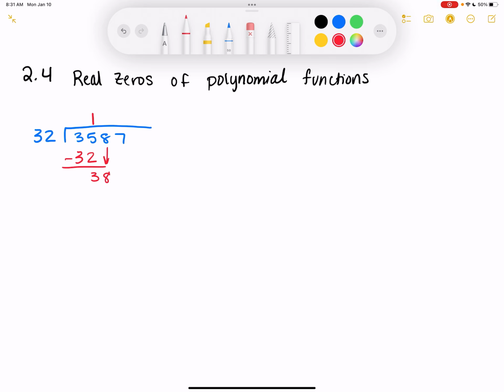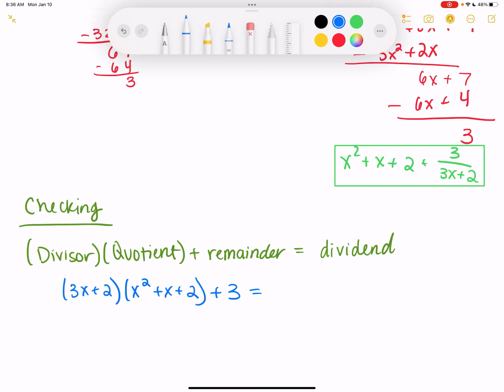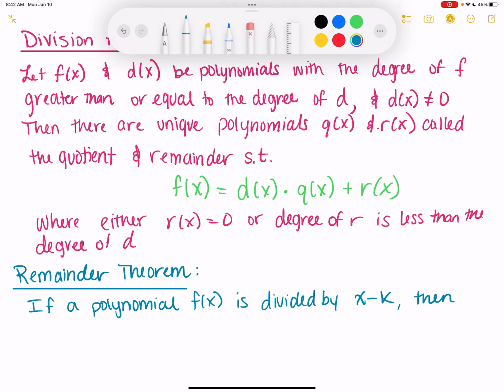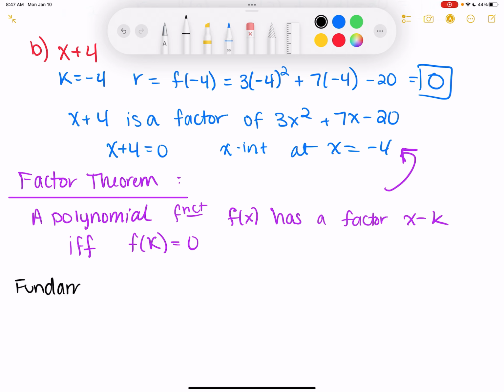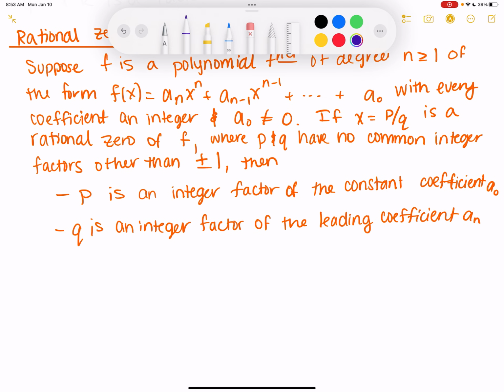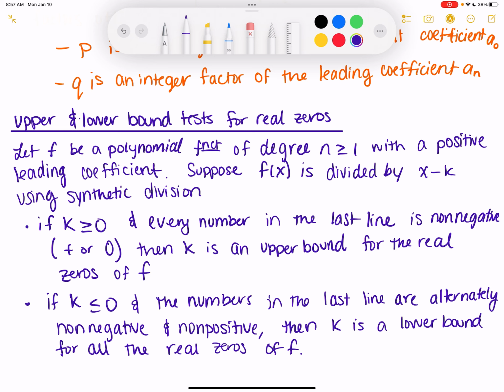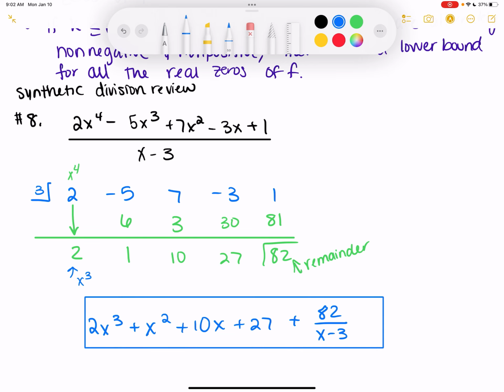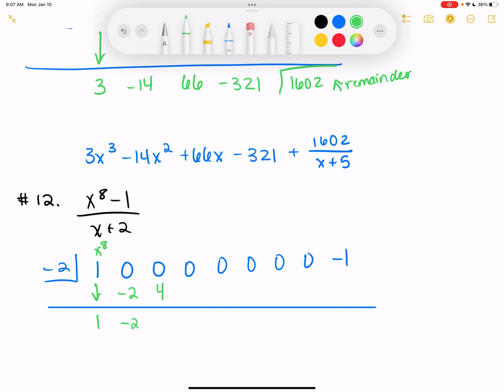Precalculus Real Zeros Of Polynomial Functions notes